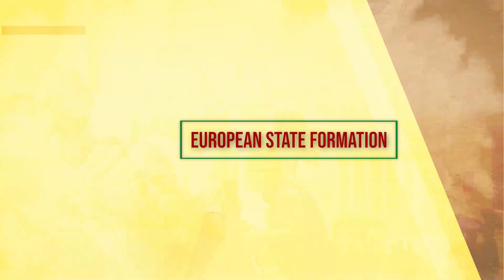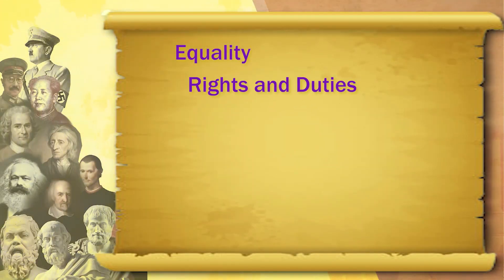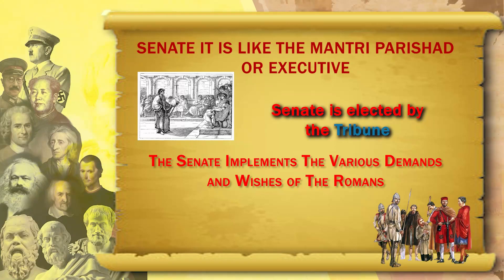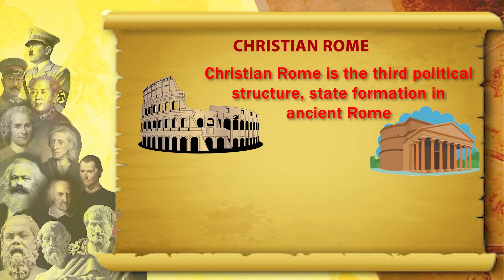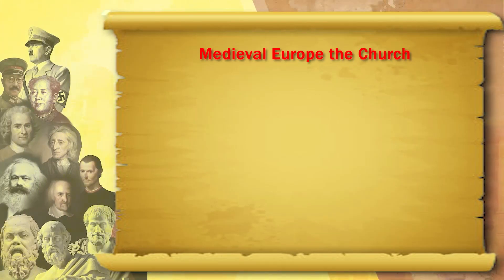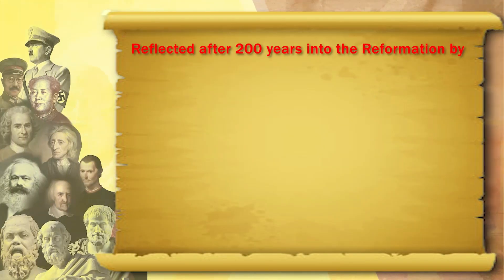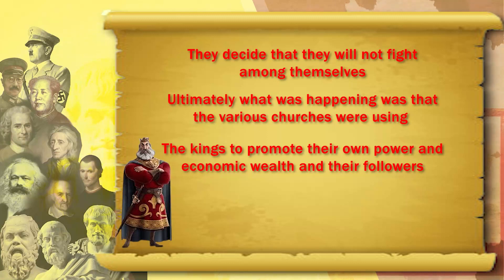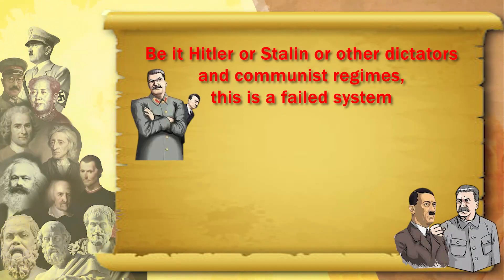M4: Evolution of State System: Comparative Analysis-1 (Western Views)